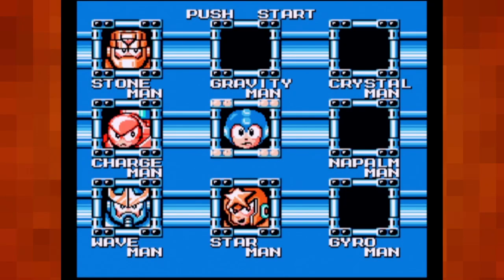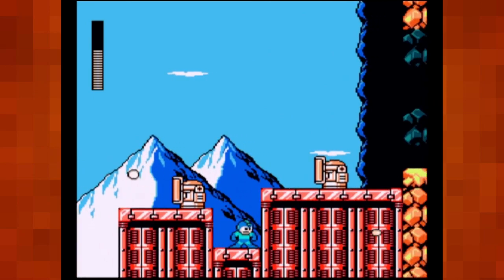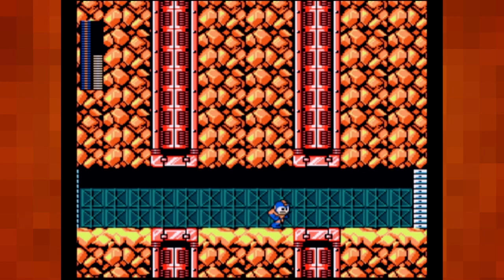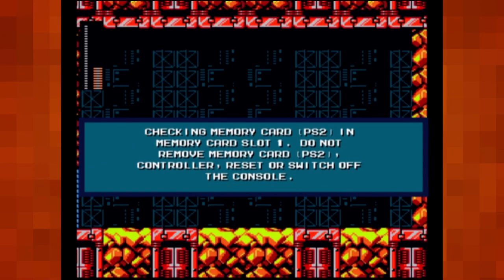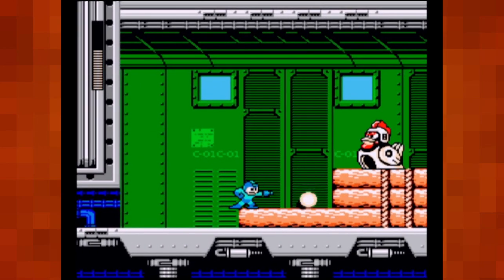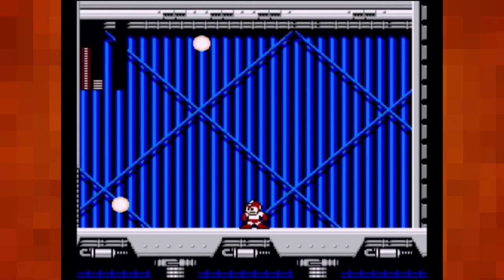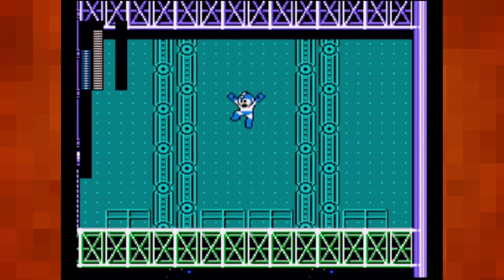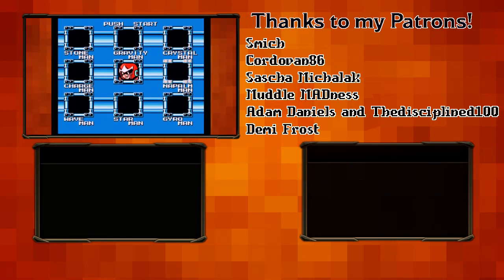Let's Play Mega Man Anniversary Collection (Mega Man 5) |19| Man, I'm BEAT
If there is one thing I think Megaman 5 did it was introduce neat stage gimmicks to the franchise. Star Man, Gravity Man and even Wave Man's levels will stick out to me over anything in any other Megaman game.